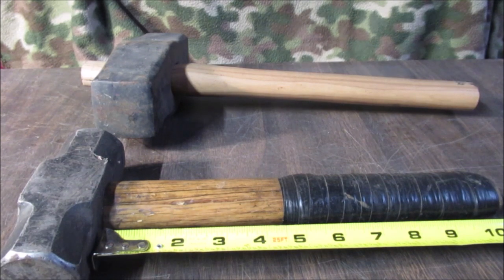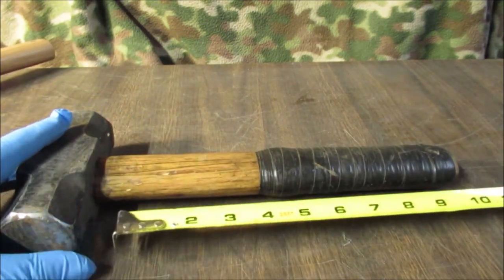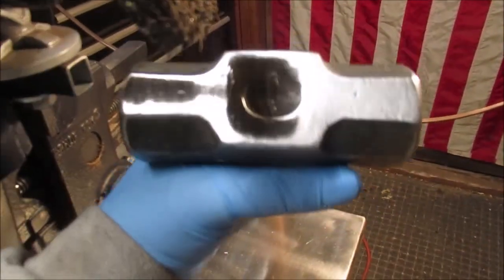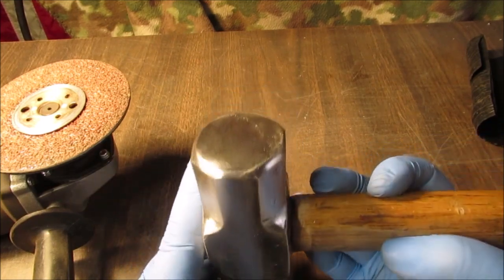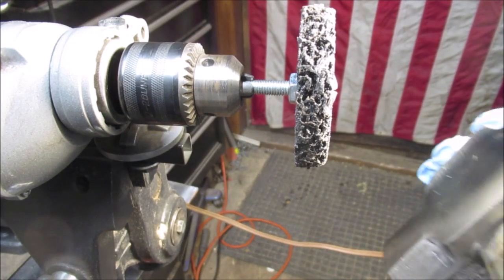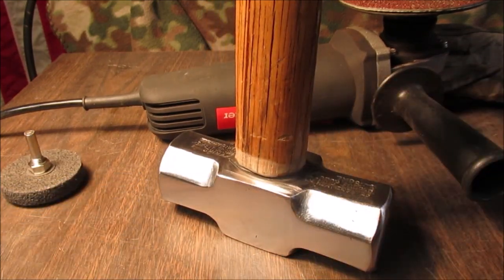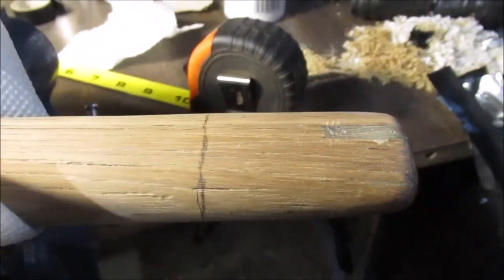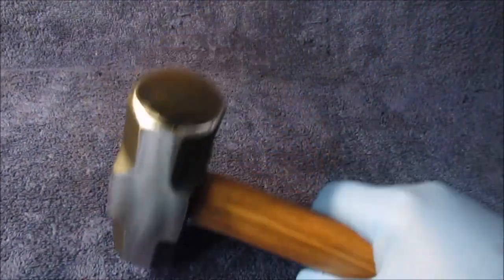ScoutCrafter's Short Handle Hammer Challenge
4 Pound Hammer   With an 8 1/2 inch handle  I used several Abrasive Wheels;36 & 80 Grit Sand Paper and a 4 1/2 in.grinder with a 36 Grit sanding disc . Handle has a coat of Linseed Oil   Note : I do not get paid to show any products on my videos